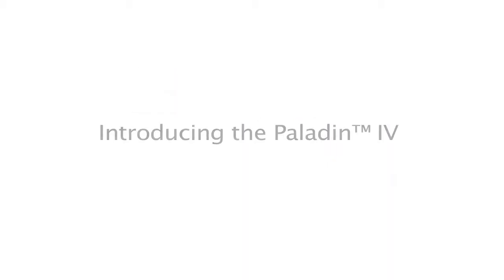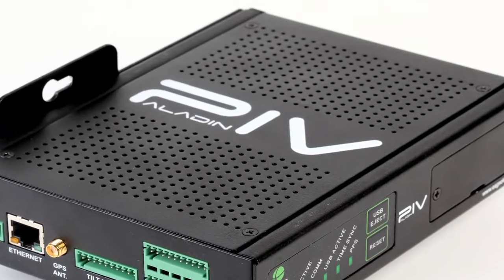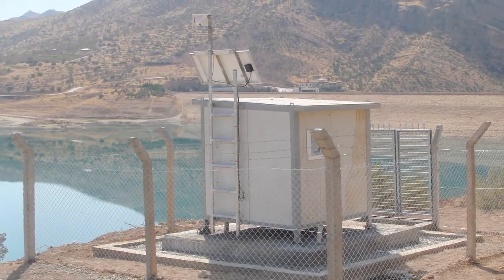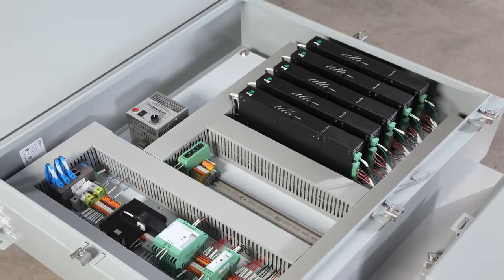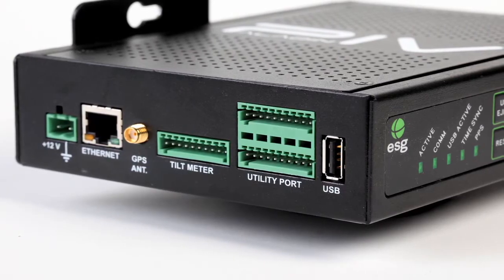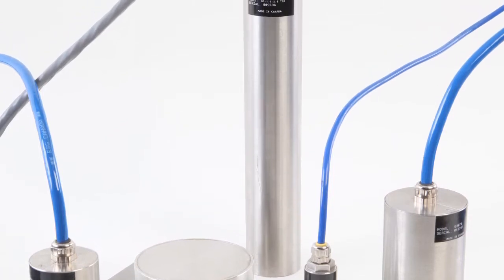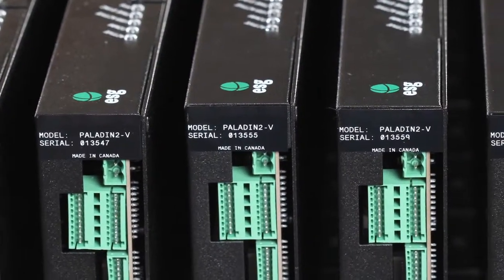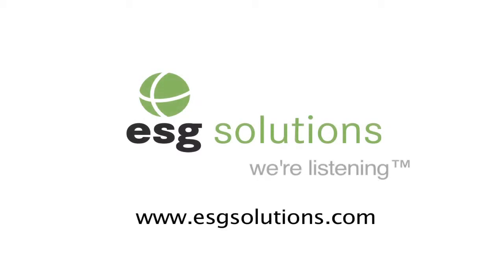ESG Solutions Launches Paladin IV Microseismic Recorder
Video featuring ESG's latest Paladin IV digital microseismic recorder.  New features and flexibility make this unit the most advanced tool for microseismic data acquisition.